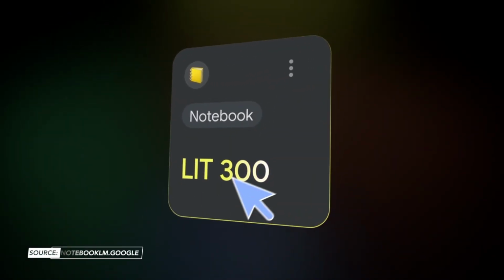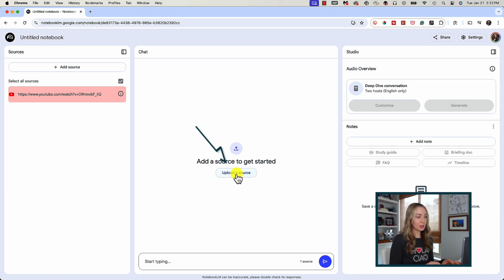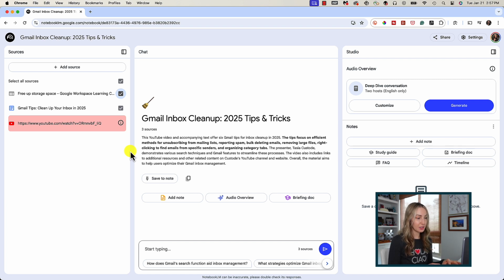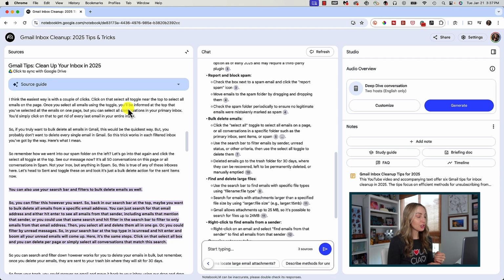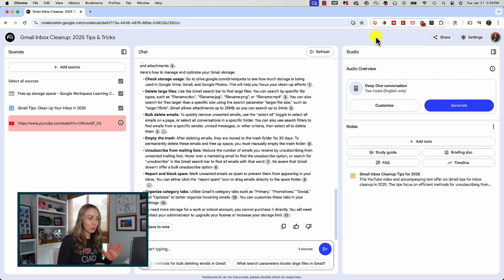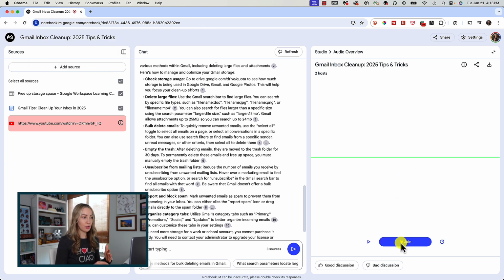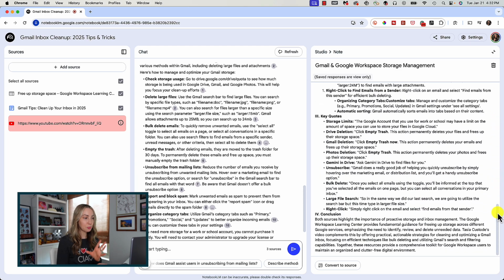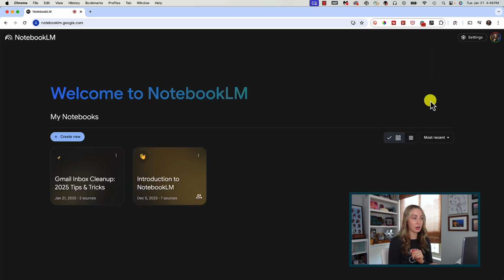NotebookLM Tutorial: How To Use NotebookLM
👩🏼‍💻EVERYTHING GOOGLE COURSE! Master Your Google Suite of Apps

Here’s your complete NotebookLM tutorial.

Hey friends, I’m Tasia Custode and I’m finally diving into NotebookLM for you! What is NotebookLM? I’m breaking it down for you in this video. Plus, I’m showing you how to use NotebookLM, giving you helpful use cases, and sharing important information you should know when using NotebookLM. And yes, you’ll even learn how to make a podcast using NotebookLM. It’s pretty wild, to be honest!

What do you think of NotebookLM and what are you using it for?

⏰ TIMECODES:
00:00 - What is NotebookLM?
01:22 - How to use NotebookLM
06:03 - NotebookLM Source Guide
08:15 - How to Create a Podcast with NotebookLM
10:45 - NotebookLM Study Guide
11:50 - NotebookLM Briefing Doc
12:35 - NotebookLM Timeline
13:04 - NotebookLM FAQ
13:39 - NotebookLM Layout
14:34 - NotebookLM Use Cases
15:32 - Proceed with Caution